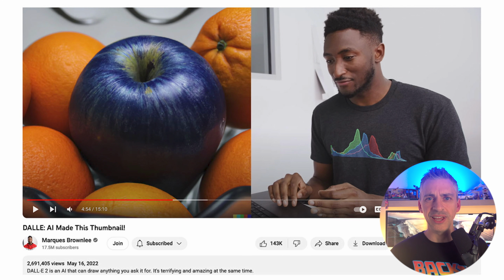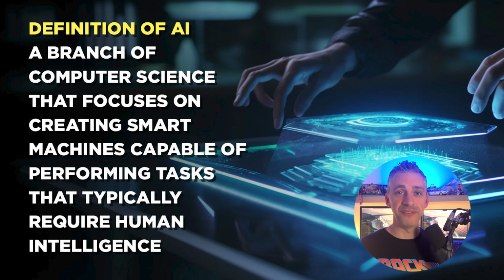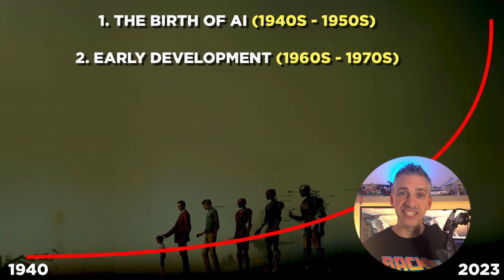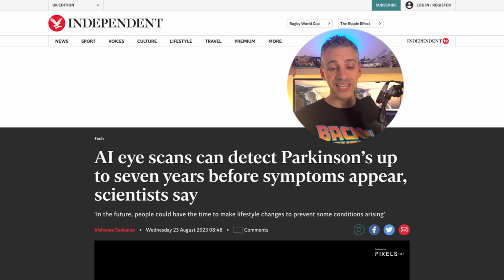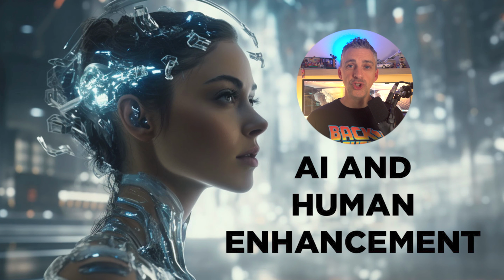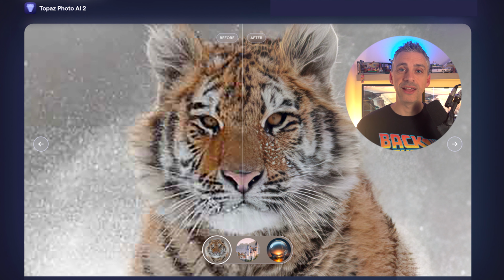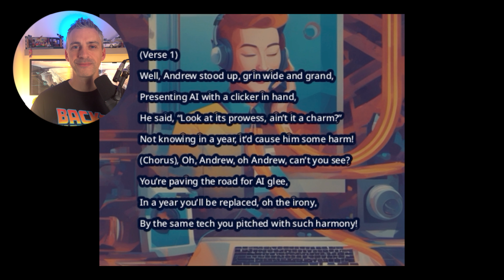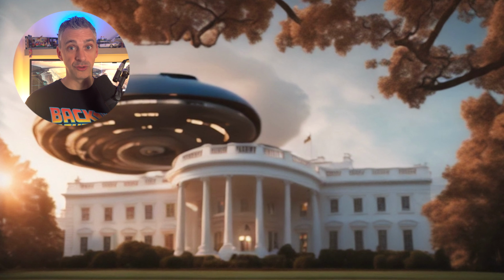AI STORY To Infinity And Beyond The Code | Artificial Intelligence Presentation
This video is a presentation about AI (Artificial Intelligence).

🎬 Chapters:
0:00 Intro
0:55 Presentation Starts
1:01 How I Got Interested in AI
5:36 Introduction to AI
13:14 Brief History of AI
15:21 Applications of AI in Various Industries
21:01 Pros & Cons
24:09 Current AI Examples
38:21 Outro